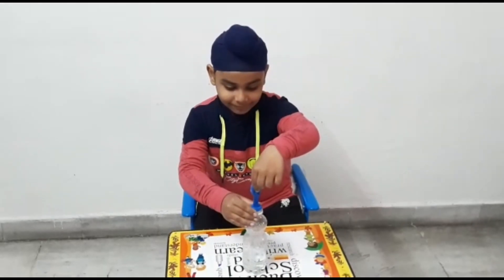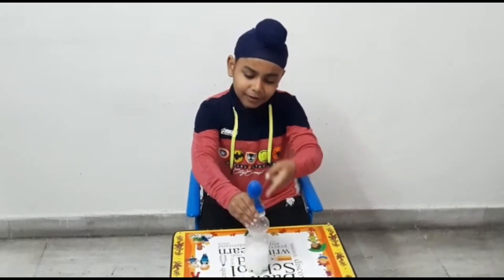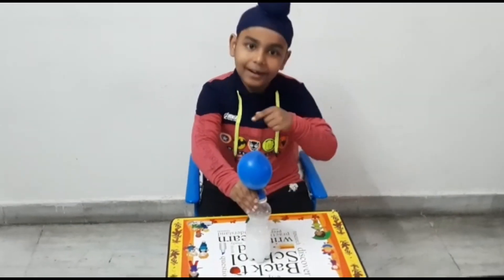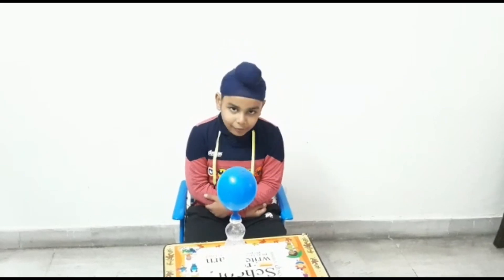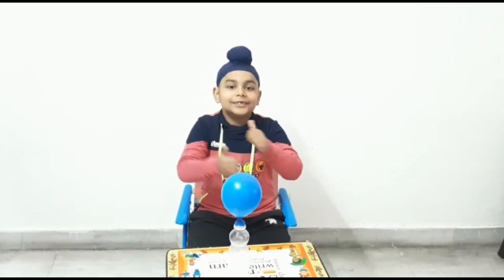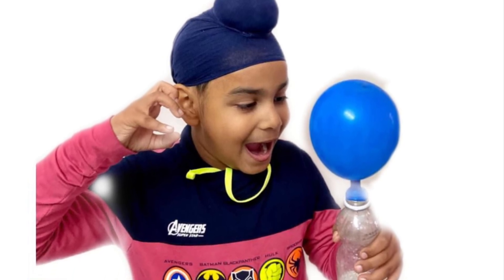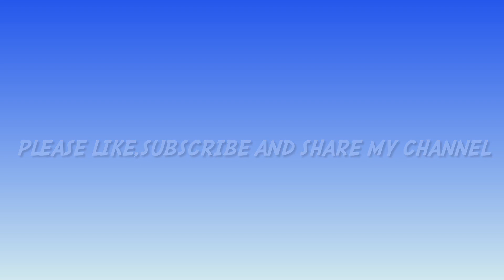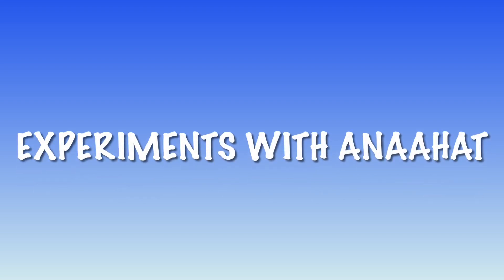Balloon blow up with baking soda and vinegar|Science experiment for kids|Blowing up Balloon